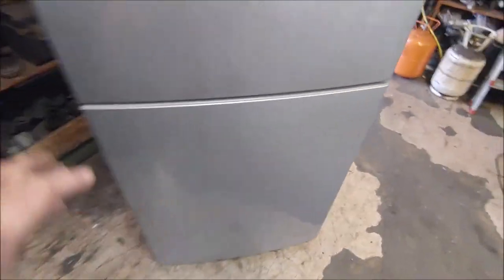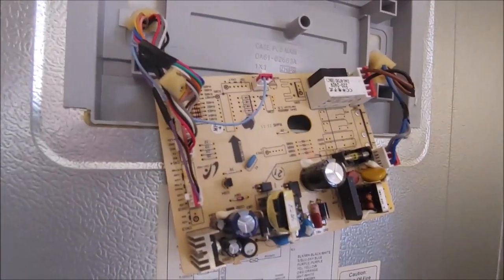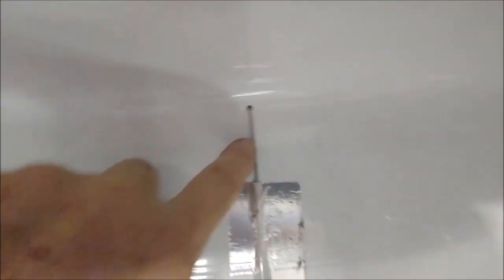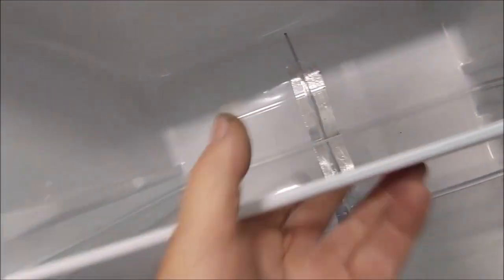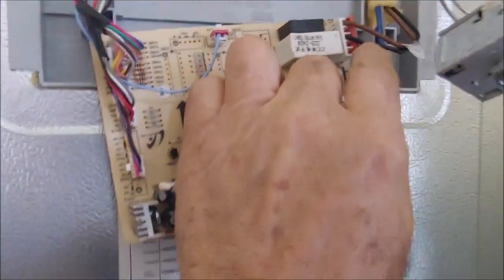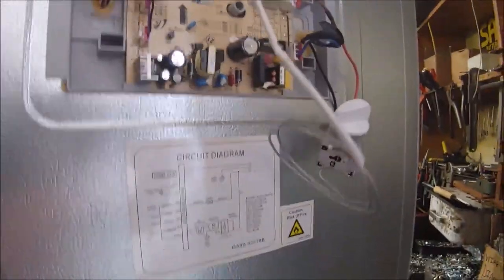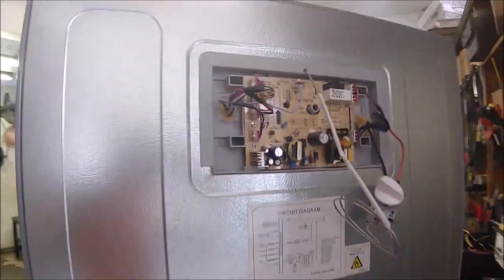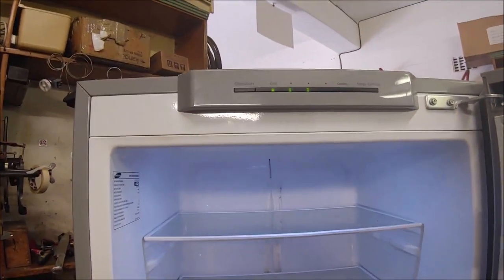Bypassing the electronic PC Board with a mechanical thermostat on a Samsung Fridge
Johann bypasses the electronic PC Board on a Samsung fridge with a mechanical thermostat.